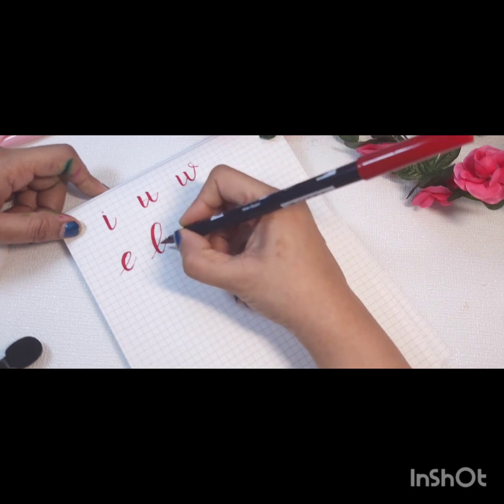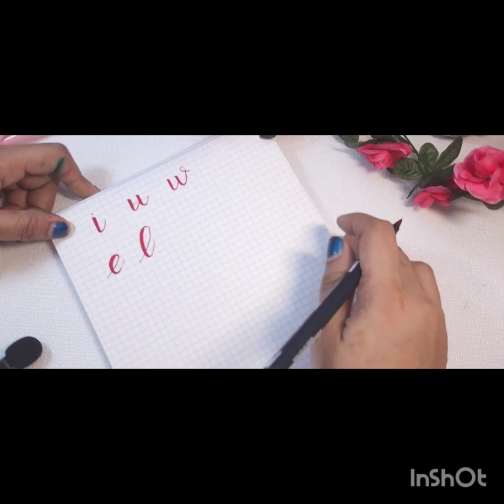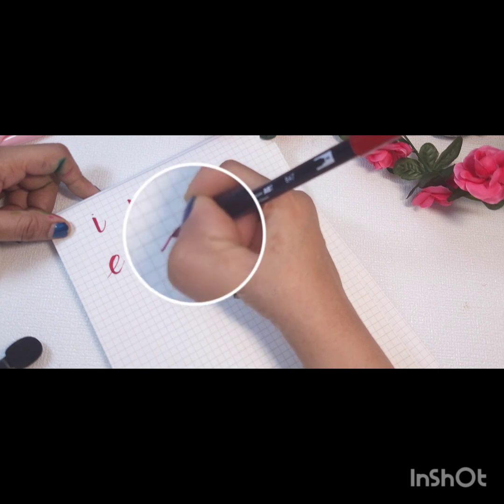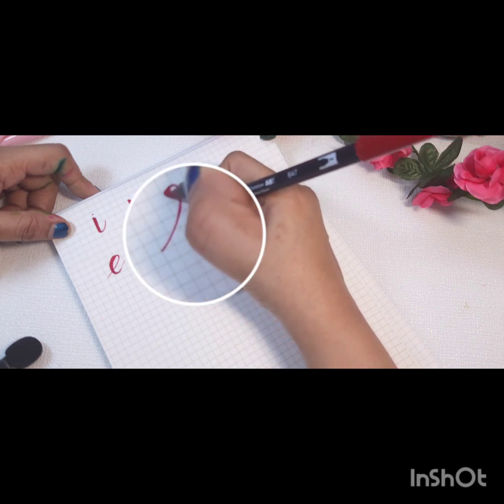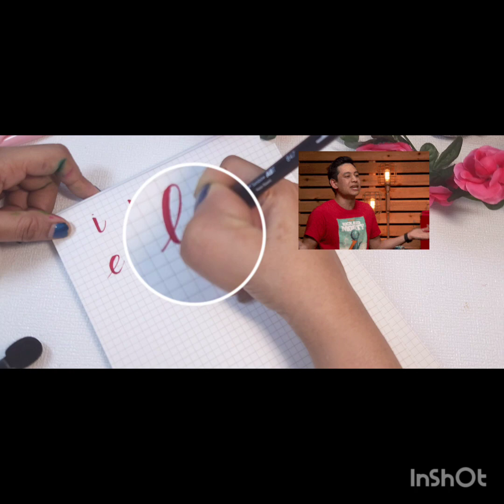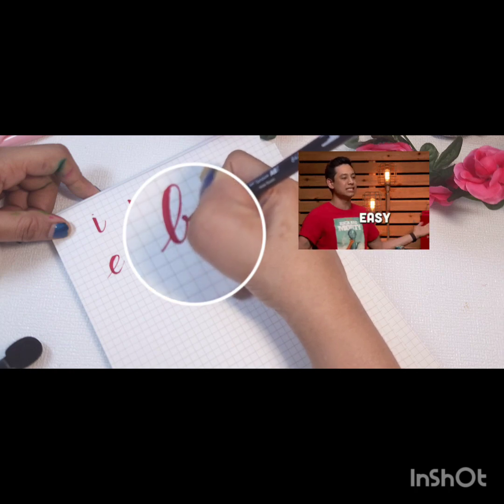Small letters using Brush strokes in Brush calligraphy@PoonamChaturvedi861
In this vedio i am going to teach letter i,u,w using downward strokes and upward strokes and e,l,b,h and k using upper loop stroke.
Whether you are an artist looking to improve your skills or someone who simply enjoys viewing beautiful artwork, my channel has something for everyone.

With your support, I can continue to create high-quality content that you'll love.